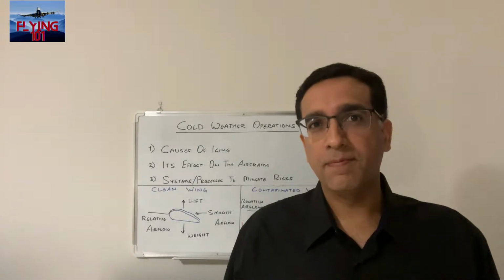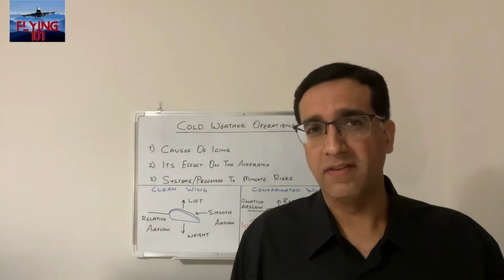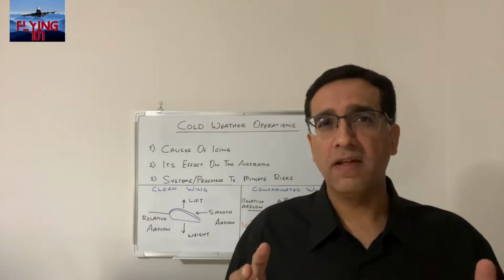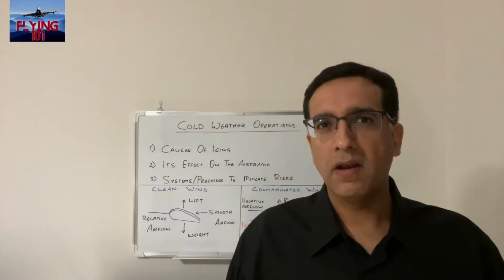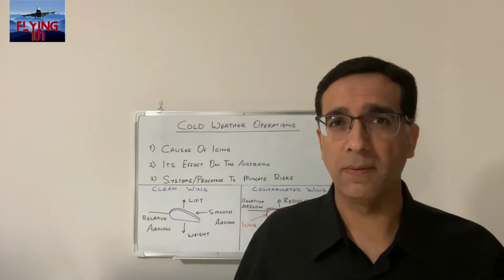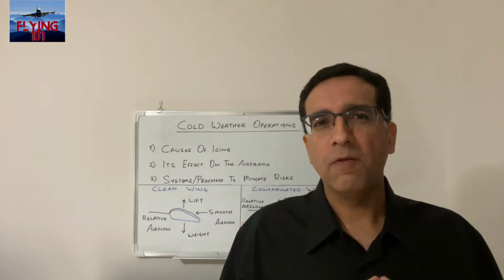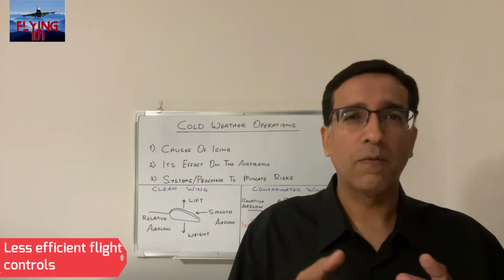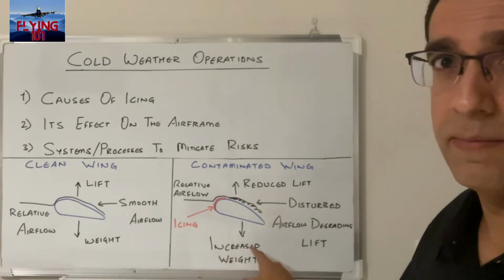Why airplanes need to DE-ICE? Learn the basics of what causes icing and the risks it entails.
Ice accumulation on an aircraft poses a serious hazard to flight safety. In this video, we take a close look at what causes icing and the risks it constitutes, whilst learning what pilots do to mitigate these hazards.

Please note that the views expressed in this video are my own only. These videos are made for information and entertainment purposes only and are in no way meant to replace formal flight theory lessons.